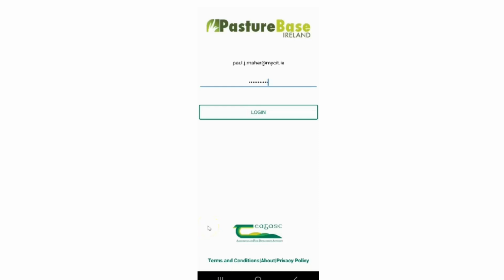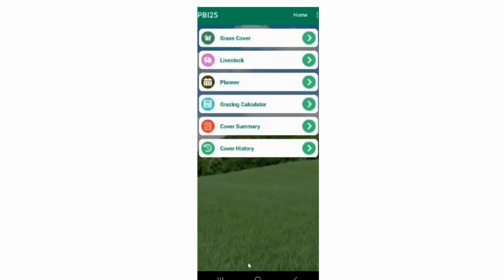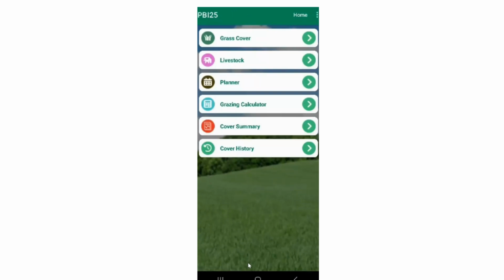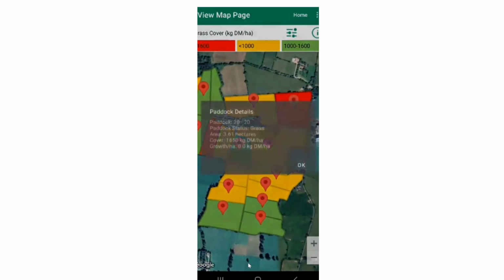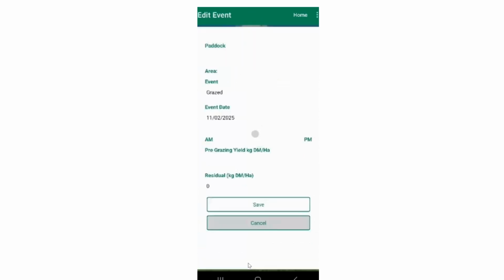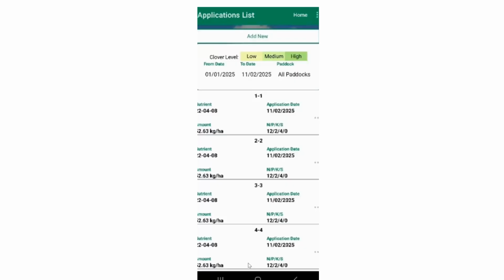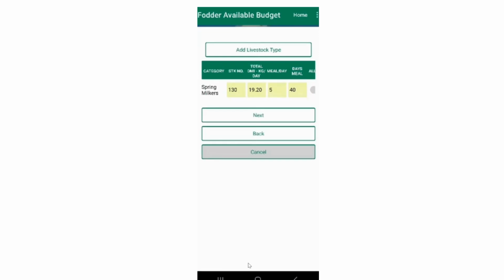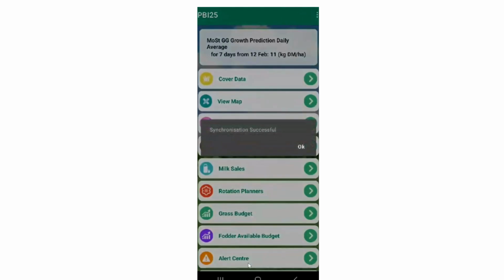Overview of the PBI App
This video gives a quick insight on how to use the PBI app, more detailed videos on each step can be found in other videos